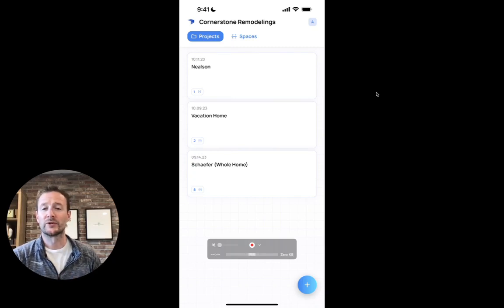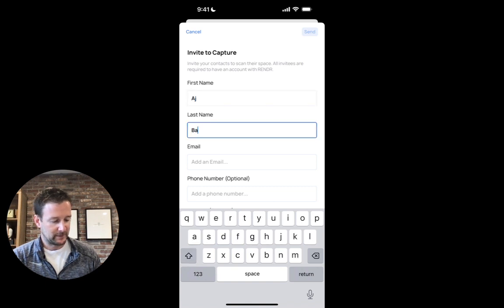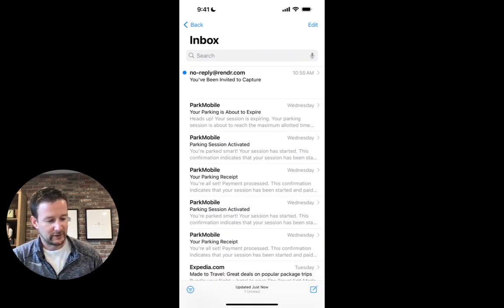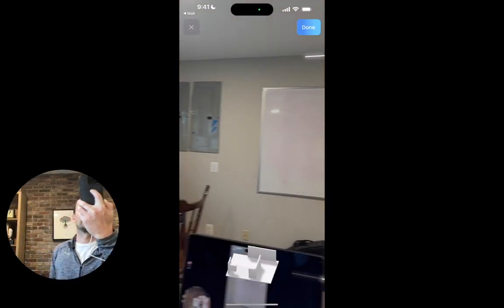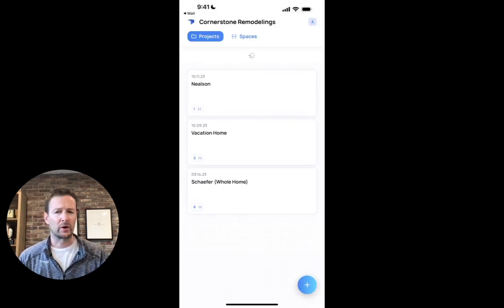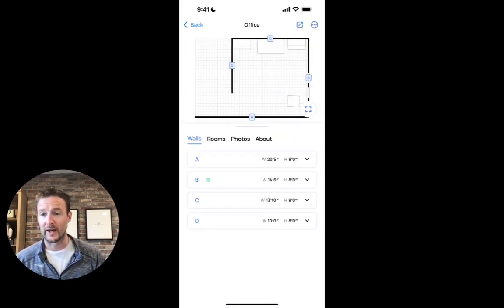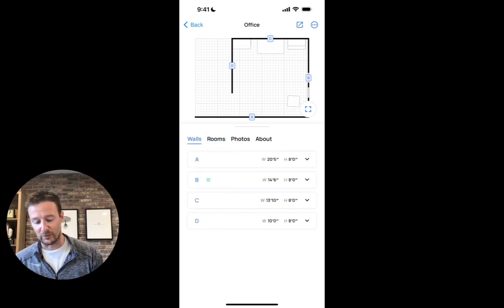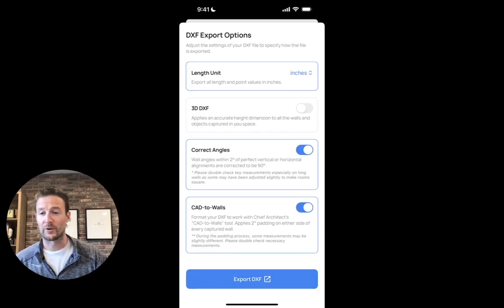How to Capture Floor Plans Remotely! 🤯 1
Learn how to take advantage of RENDR's Invite to Capture feature and how much time it will save you!